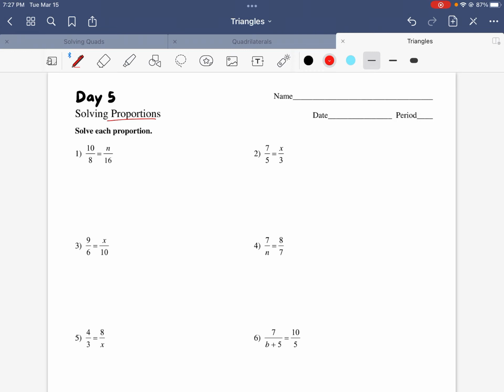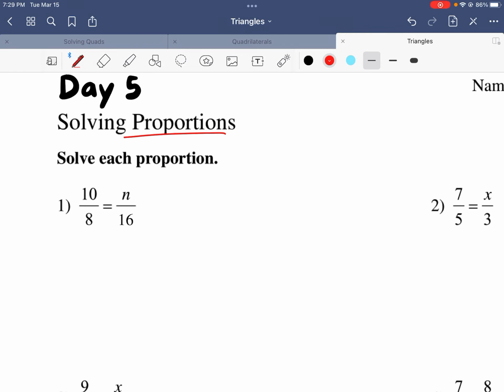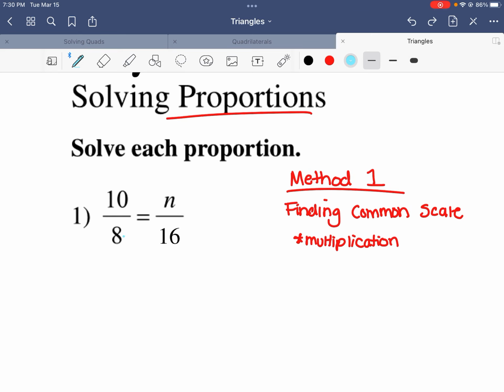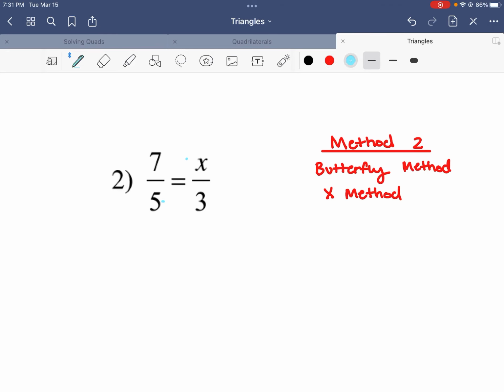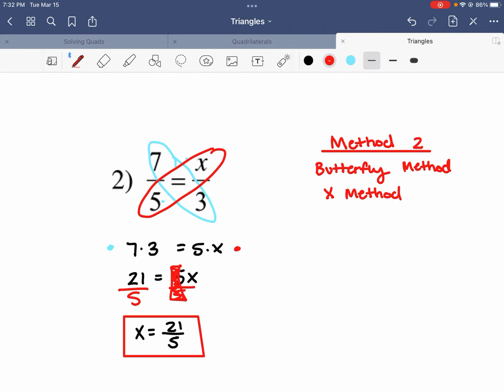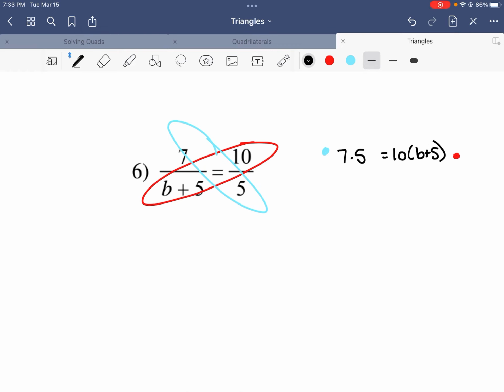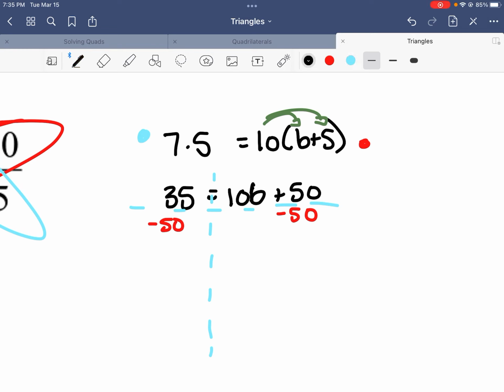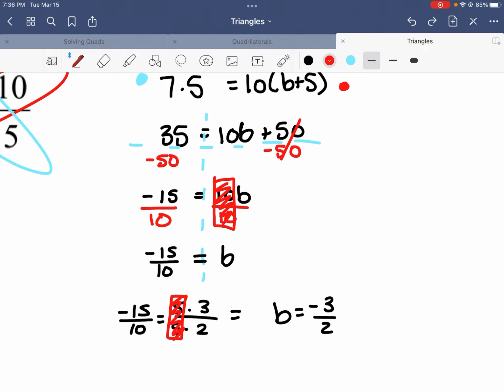Triangles- Day 5 (Proportions Review)